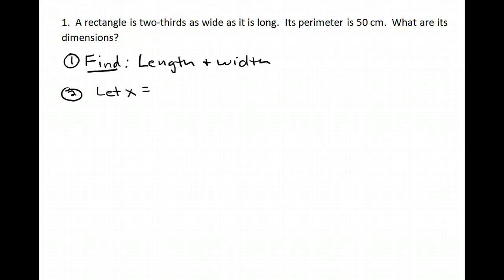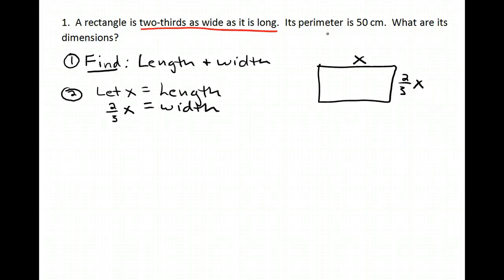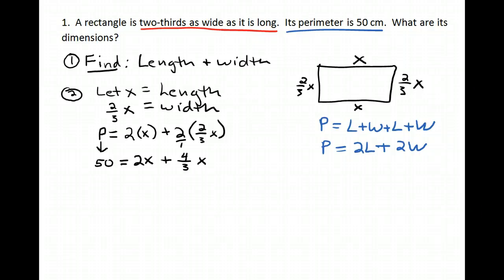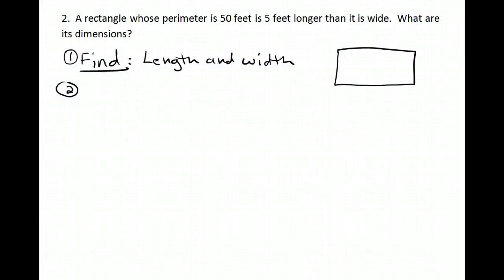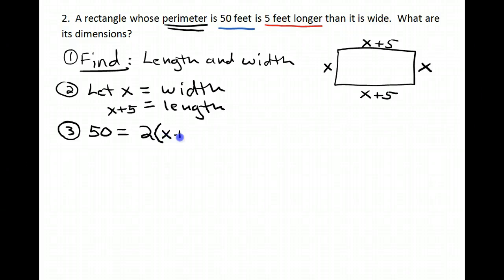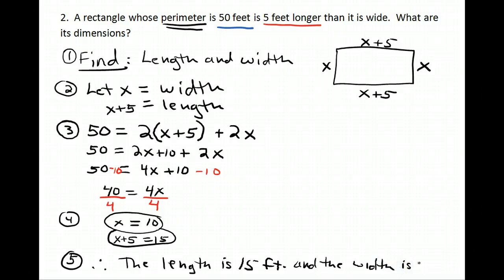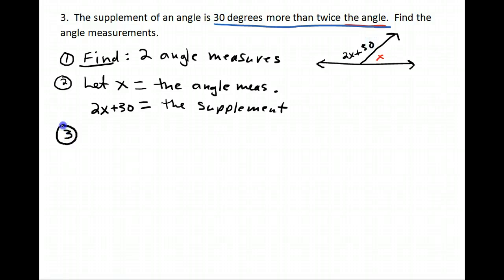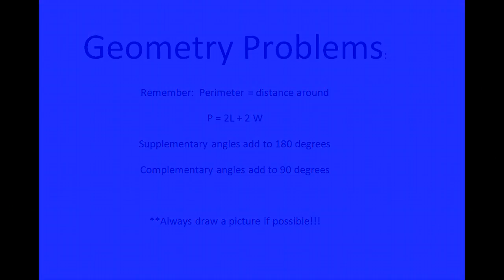Word Problems: Geometry Problems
The notes section below gives the time stamp for each topic given, so that you can easily navigate to the portions that you need.

0:03 Problem 1
5:21 Problem 2
8:30 Problem 3
11:40 Summary notes